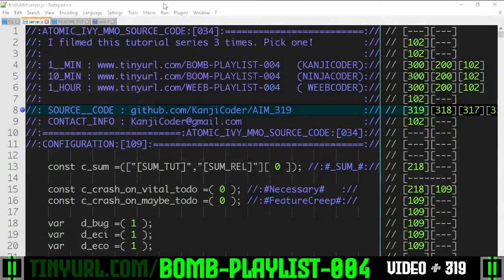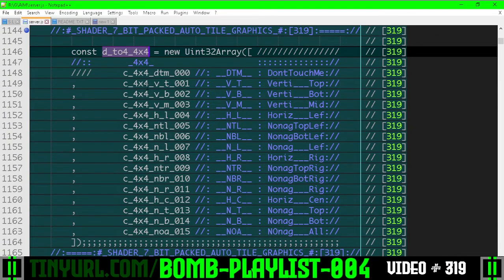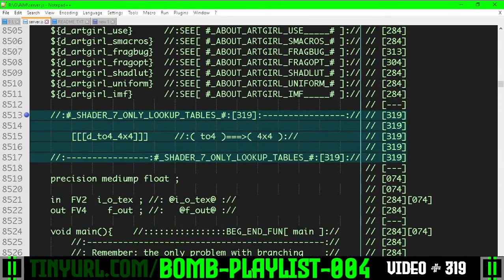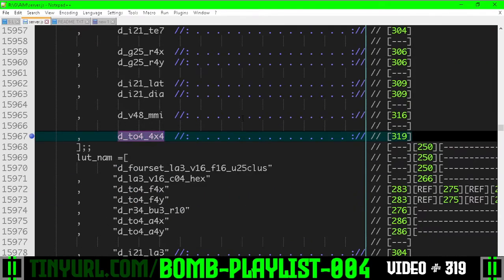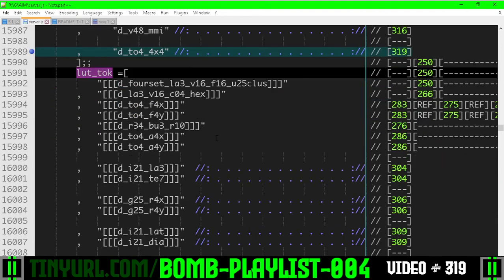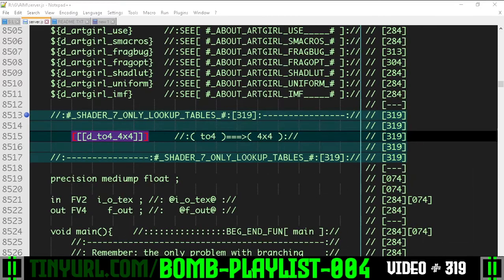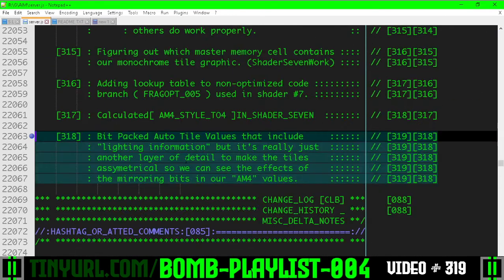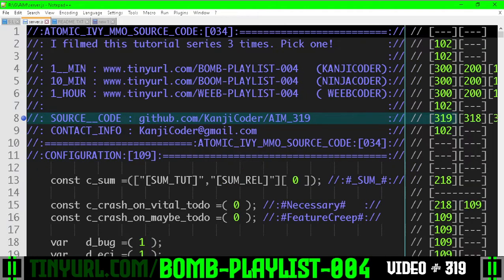319 : SATS - P38